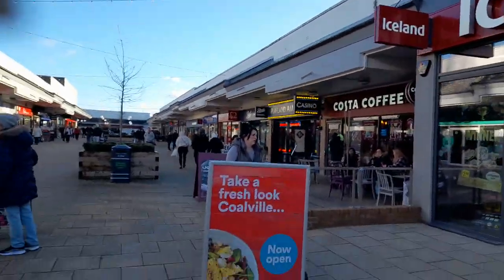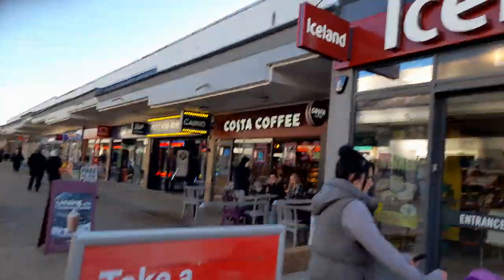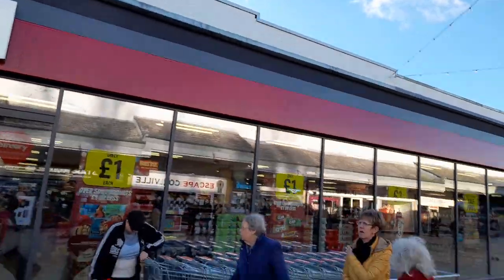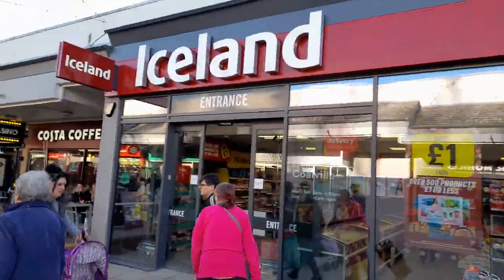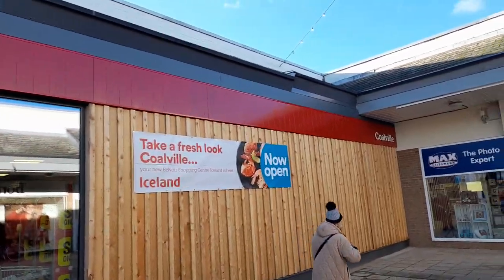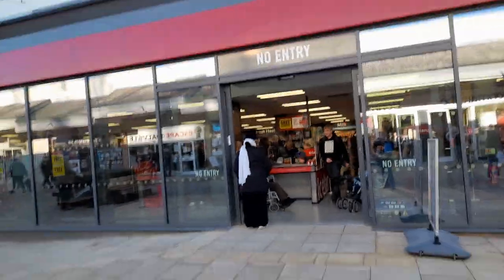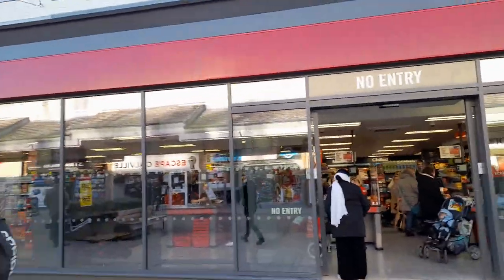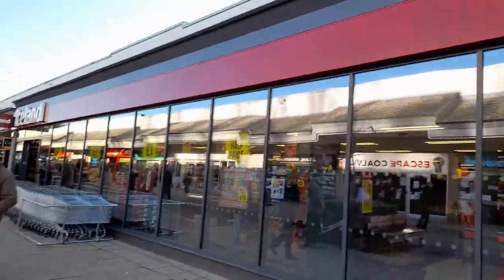NEW ICELAND STORE OPEN IN THE BELVOIR SHOPPING CENTRE COALVILLE UK REVIEW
* To eat,
*Accommodation
*Weather
*Currency
* Emergency numbers
*Time difference

Rebecca Jordan
Rebecca's Travels